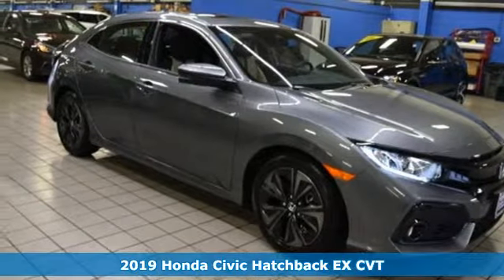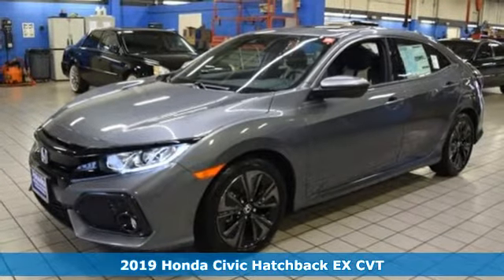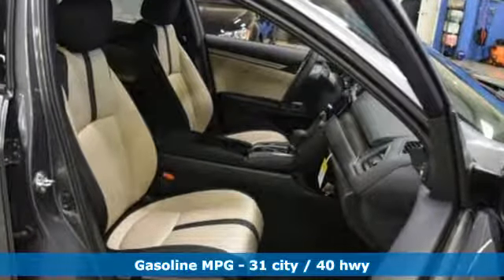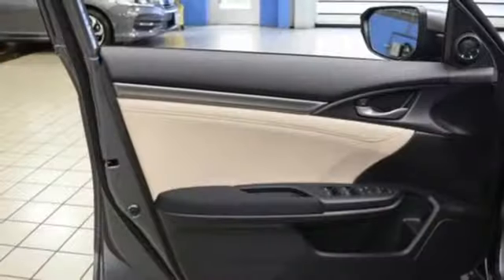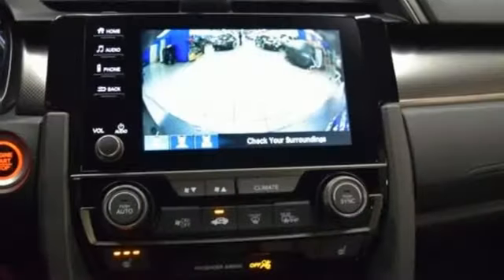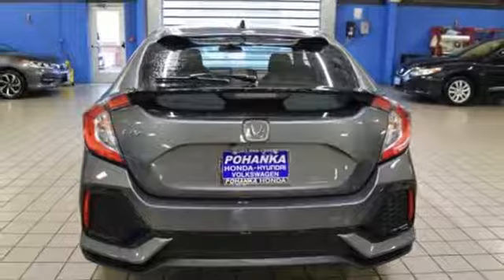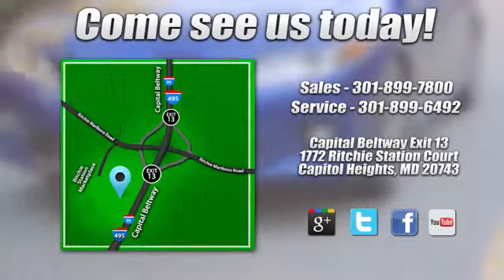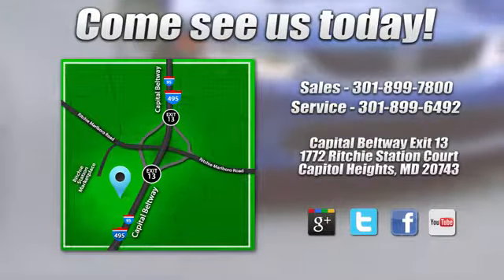New 2019 Honda Civic Washington DC Honda Dealer, MD HKU408323 - SOLD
Year: 2019
Make: Honda
Model: Civic
Trim: EX
Engine: 1.5L I4 DOHC 16V
Transmission: CVT
Color: Gray
Interior: black ivory
Stock #: HKU408323
VIN: SHHFK7H61KU408323
Polished Metal Metallic 2019 Honda Civic EX FWD CVT 1.5L I4 DOHC 16V black ivory Cloth.brbrRecent Arrival! 31/40 City/Highway MPG

Address:
1772 Ritchie Station Court Capitol Heights